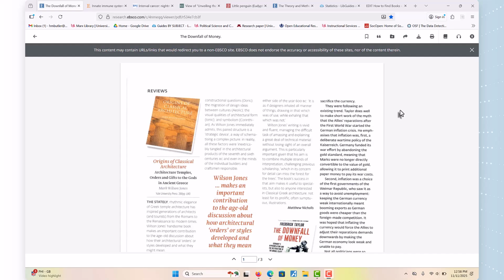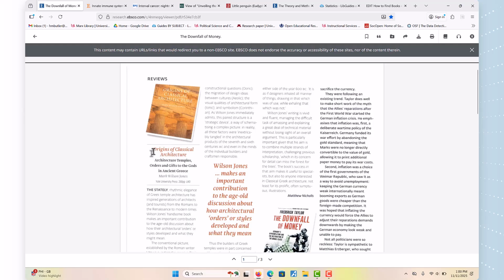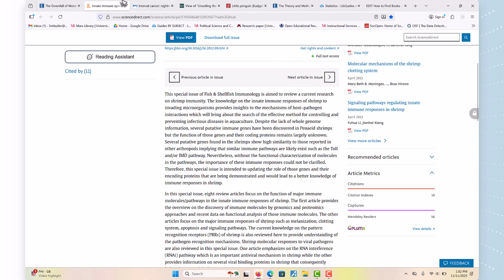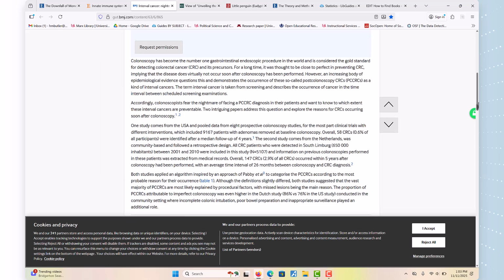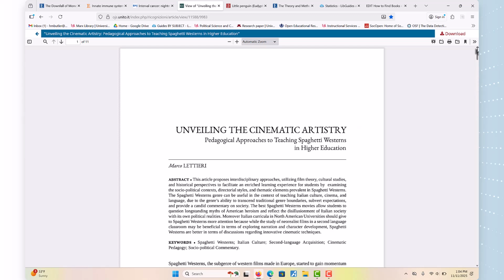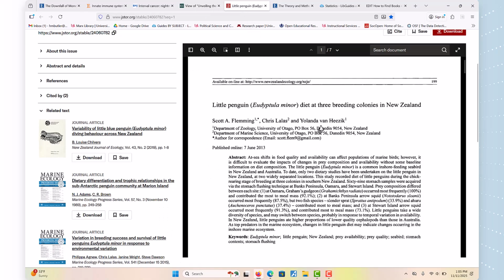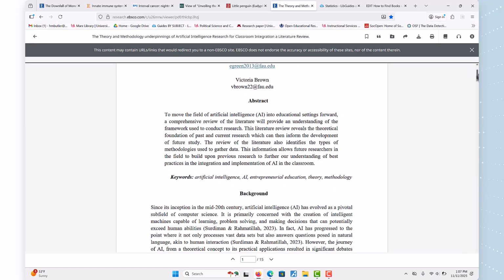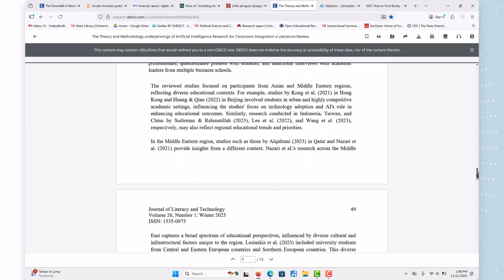Types of Journal Articles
Hi! In this video, we go over a few different types of articles you might come across when searching for academic articles.